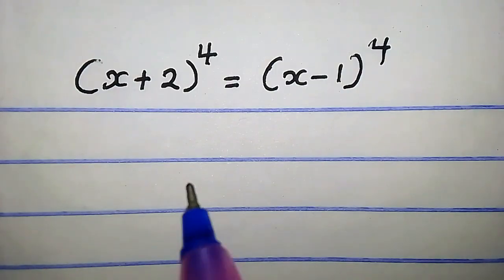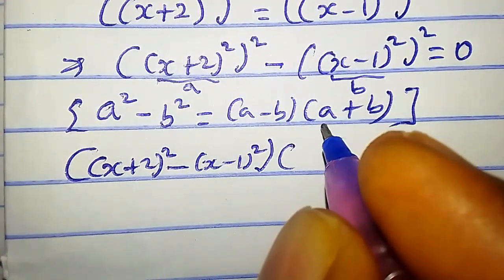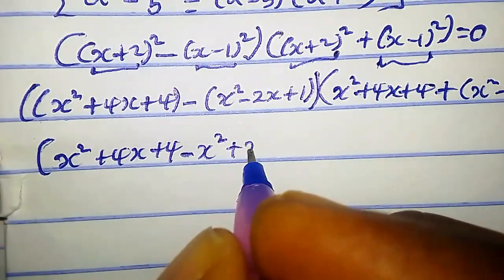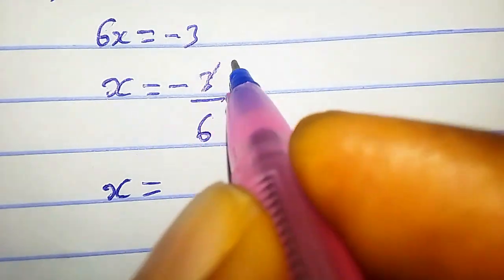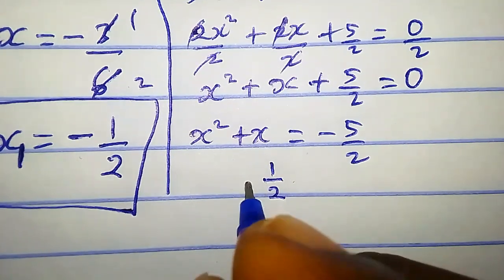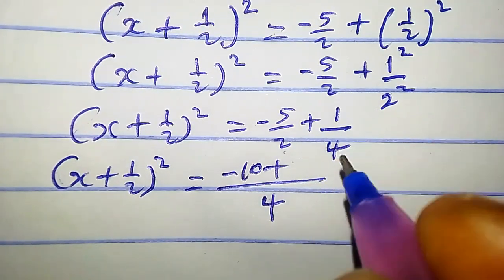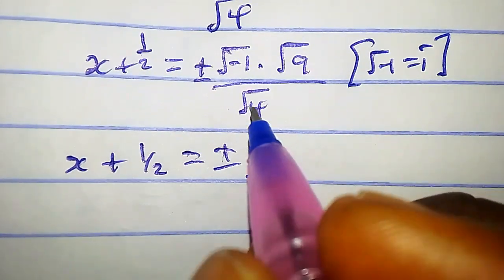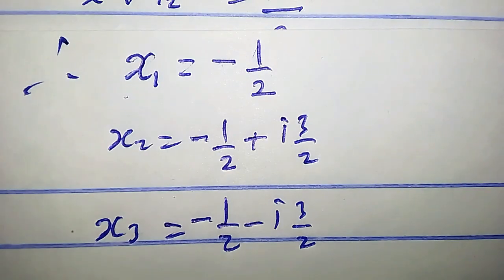Only 1% Can Solve This Algebra Problem